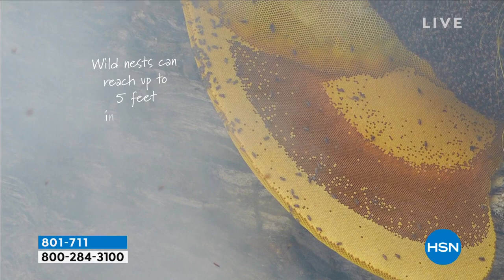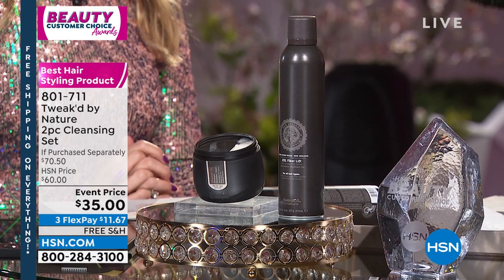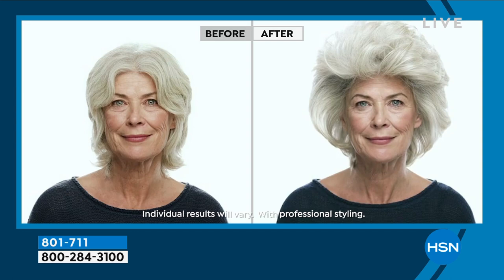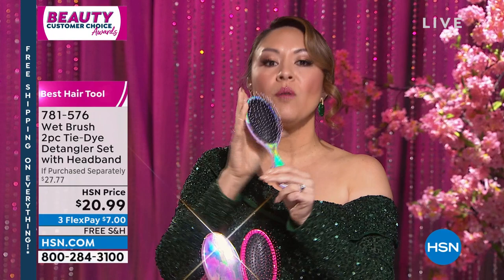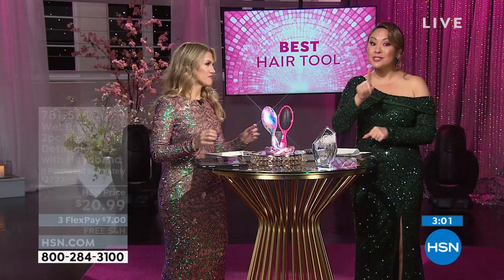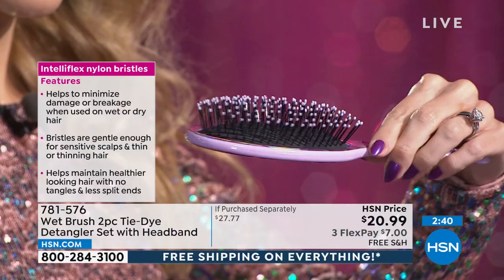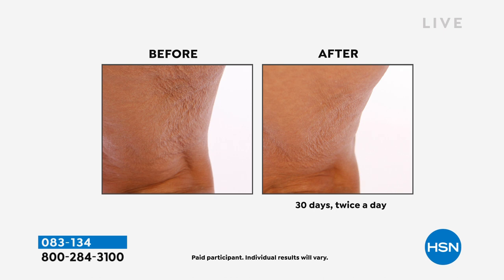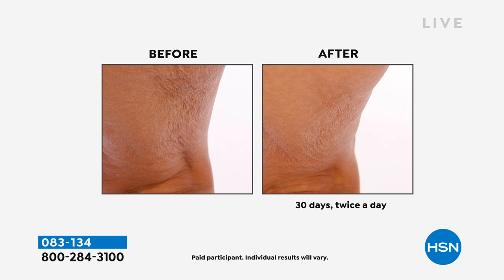HSN | Beauty Customer Choice Awards with Valerie & Tina 04.09.2022 - 08 PM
Join hosts, Valerie and Tina and get gorgeous with the best in beauty chosen by YOU, our HSN customers.